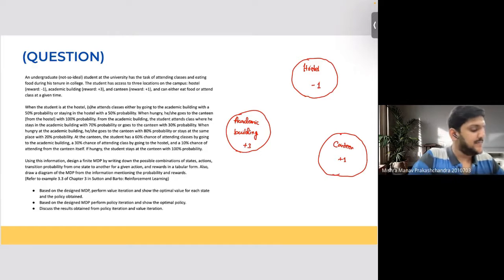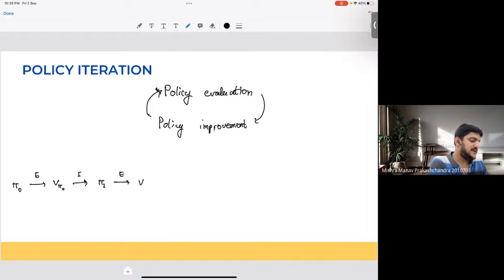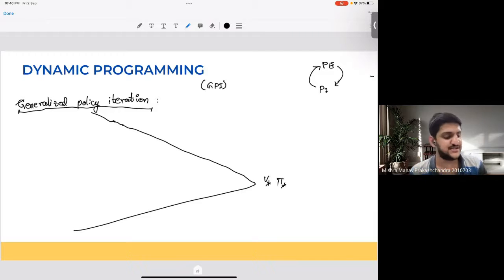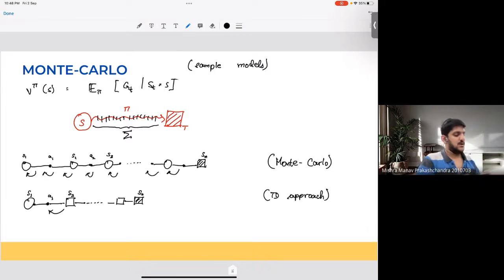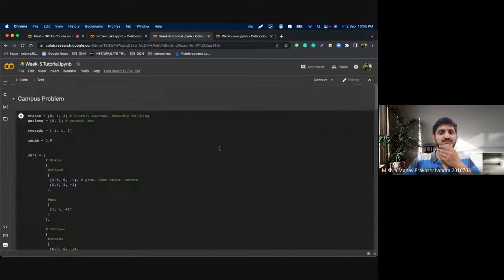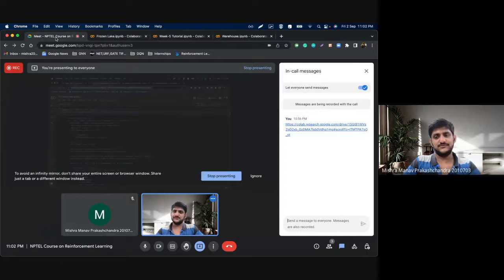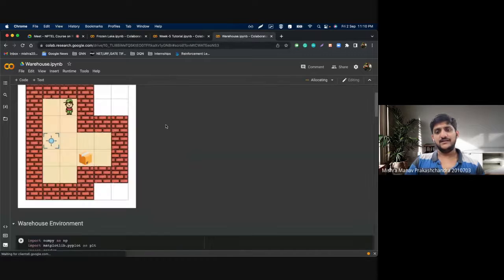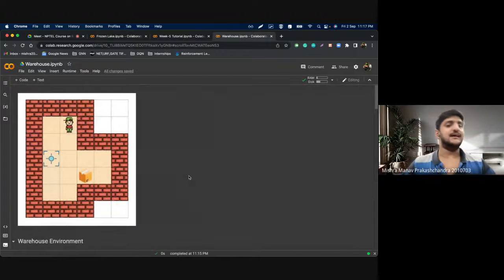Live session for the NPTEL Course on Reinforcement Learning 2022 - (Week 5)